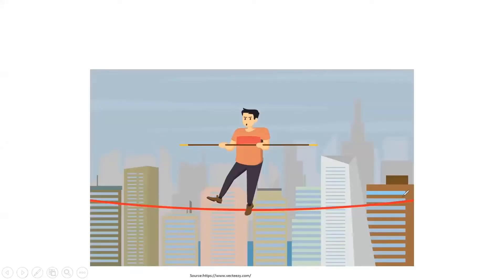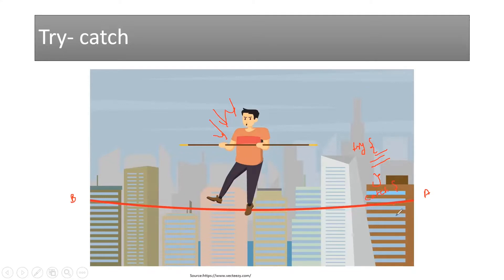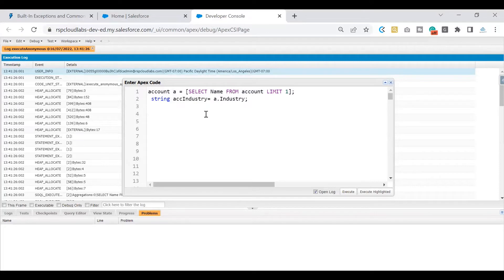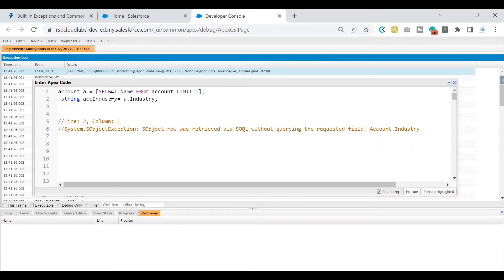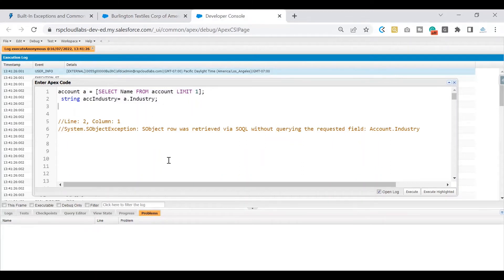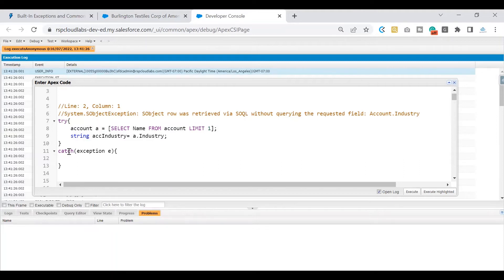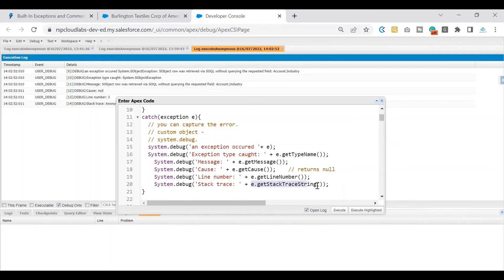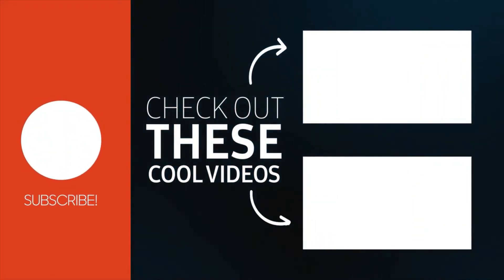try catch salesforce | exception in salesforce | Exception Handling Example in apex